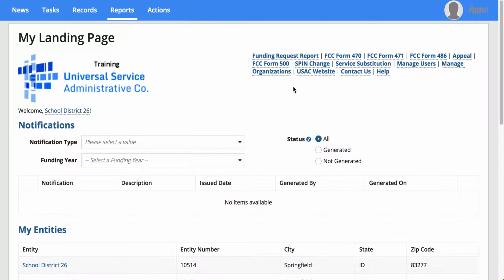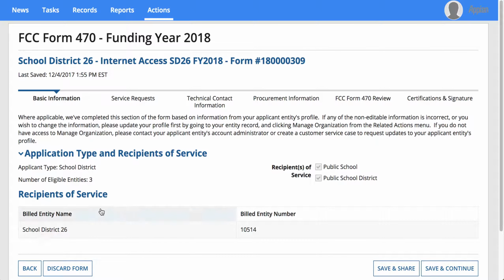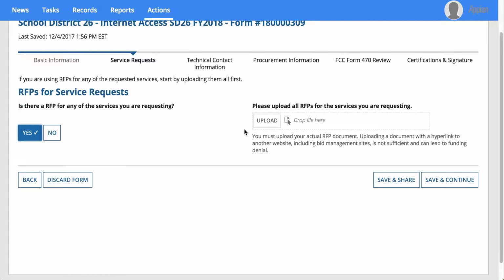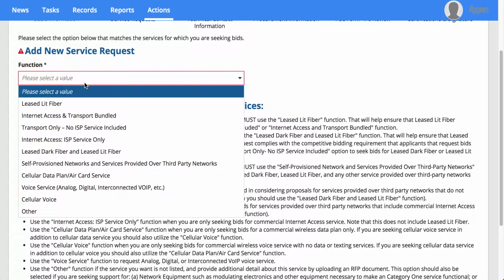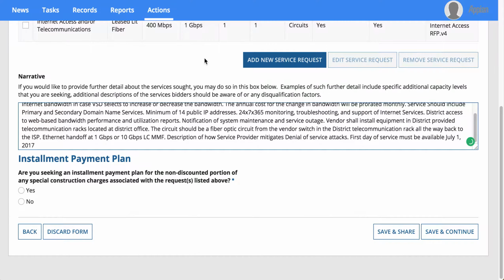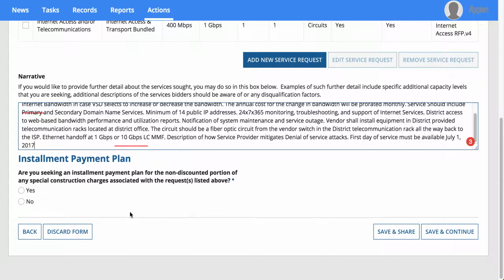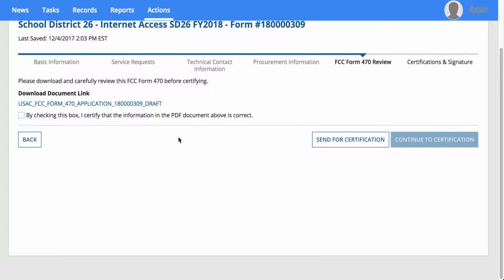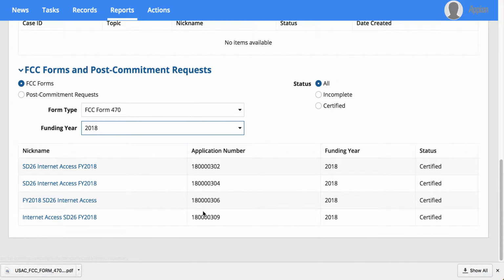How to Complete a FCC Form 470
This video link can be found on the SDE webpage at this location